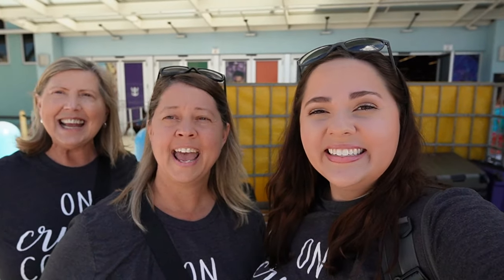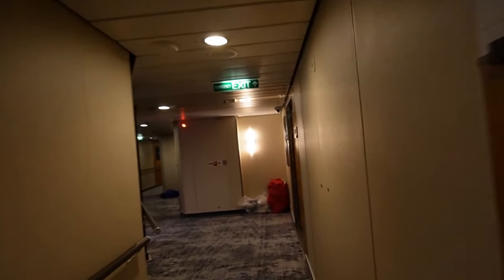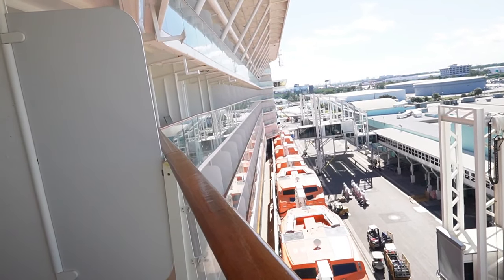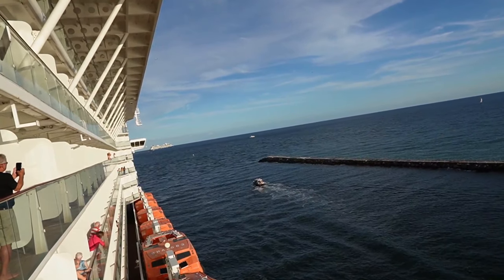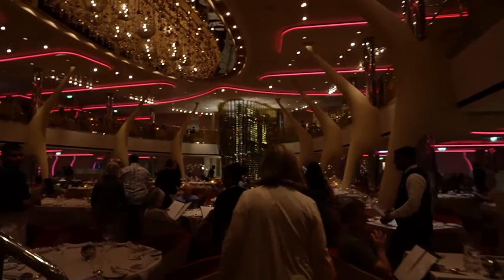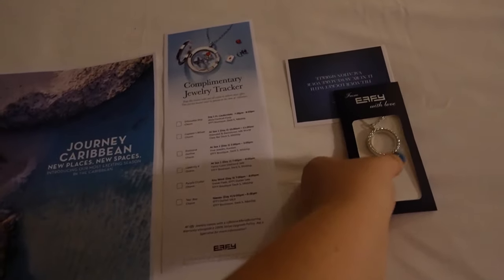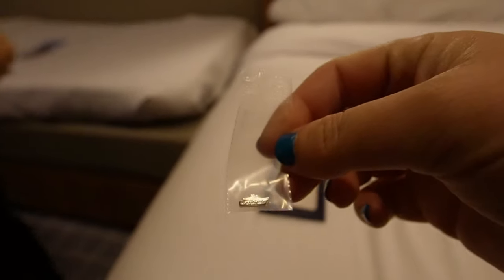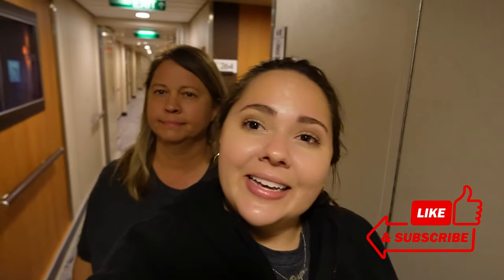Boarding My FIRST EVER Celebrity Cruise - Celebrity Silhouette Day 1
We took a 4-night Key West and Nassau, Bahamas girls trip on the Celebrity Silhouette out of Fort Lauderdale. This was my first time ever taking a Celebrity cruise and we had a great time. November 30- December 3, 2023

AMAZON CRUISE ESSENTIALS

Cruise Girls Trip Celebrity Silhouette Embarkation Day